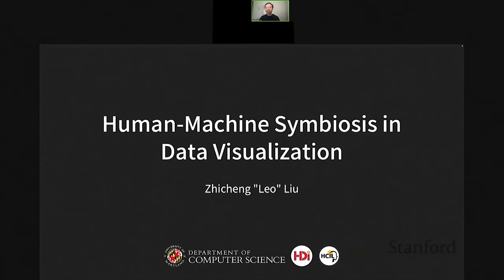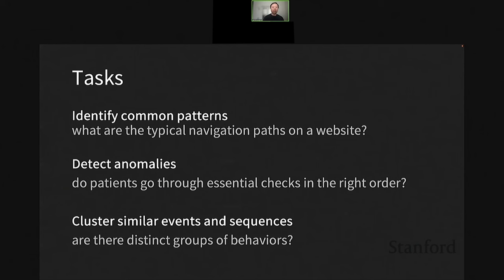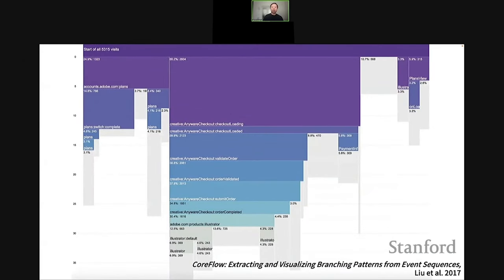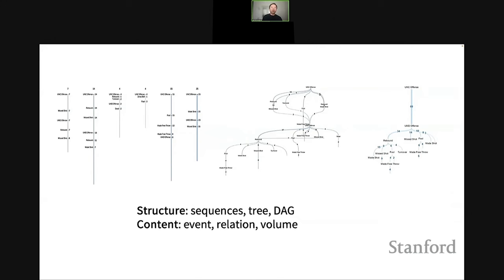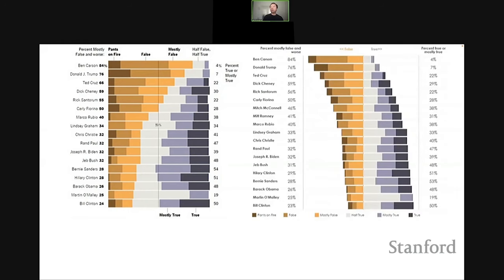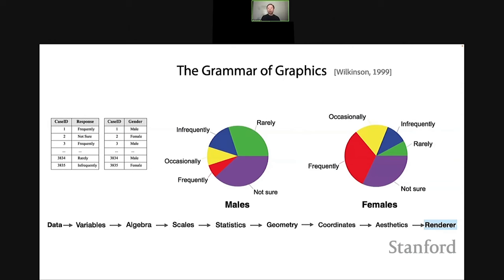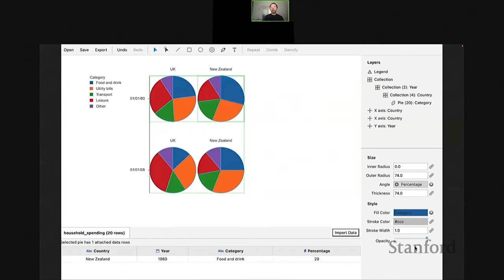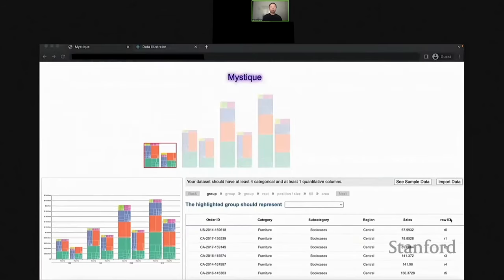Stanford Seminar - Human-Machine Symbiosis in Data Visualization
Leo Zhicheng Liu of University of Maryland

A tight coupling of humans and machines is often required to address many challenges in data visualization. In this talk, I will present two threads of work that explore different human-machine configurations to effectively support analytic and design tasks. The first thread focuses on interactive analysis of event sequence data, where the machine automatically generates visual summaries of the data, and the user employs the visual summaries as overviews to guide analysis. The second thread focuses on visualization authoring and reuse through manipulable semantic components, where the user specifies desired designs, and the machine assists by performing data binding and example deconstruction. Based on these two threads, I will reflect on the lessons and principles to enhance human-machine symbiosis in data visualization.

About the speaker:

Leo Zhicheng Liu is an assistant professor in the Department of Computer Science at the University of Maryland College Park. He directs the Human-Data Interaction research group, focusing on human-centered techniques and systems that support interactive data analysis and visual communication. Before joining UMD, he worked at Adobe Research as a research scientist and at Stanford University as a postdoc fellow. He obtained his Ph.D. in Human-Centered Computing from Georgia Tech. He is the recipient of an NSF CAREER award, a Test-of-Time award at IEEE VIS, and multiple Best Paper Awards and Honorable Mentions at ACM CHI and IEEE VIS.